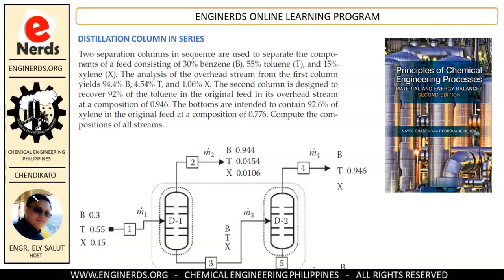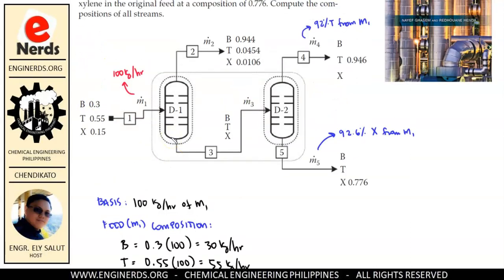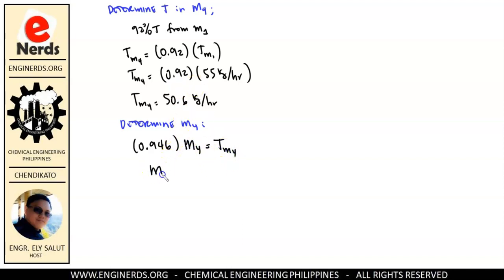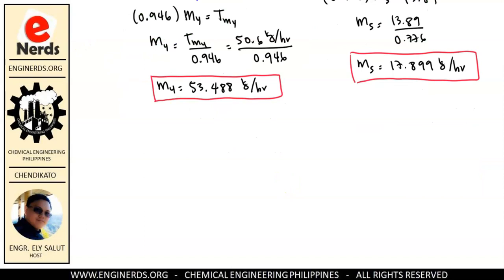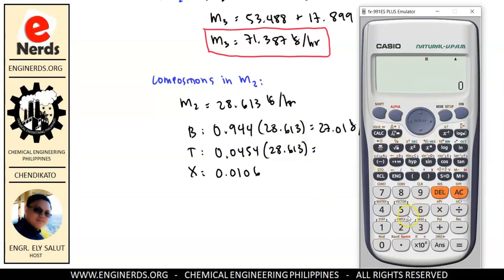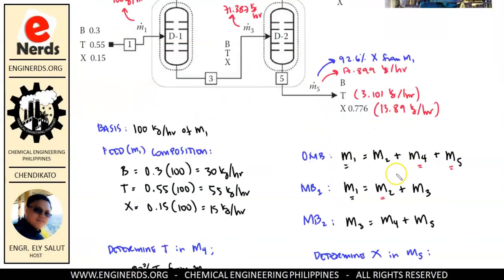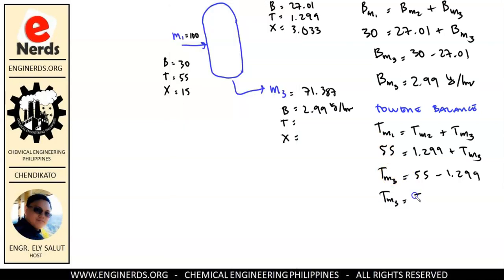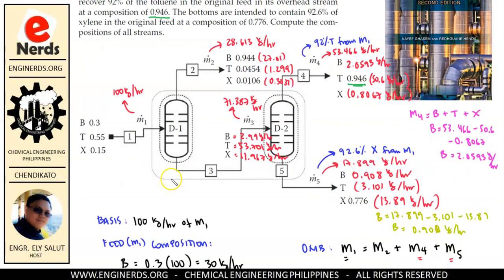MULTIPLE UNITS MATERIAL BALANCE | DISTILLATION COLUMN IN SERIES | CHEMICAL ENGINEERING | TAGALOG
On this video, we will be solving another problem involving multiple units material balance for distillation column in series. This is still a part of our course for chemical engineering principles and calculations. The problem is taken from the book Principles of Chemical Engineering Processes (Material and Energy Balances, 2nd Edition). We are hoping that this lecture video will help chemical engineering students in the Philippines in analyzing multiple units material balance problems. Lecture is in mixed English / Filipino (Tagalog) langage.

We also publish articles and vlogs that covers the following:
• Personality development
• Business vlogs